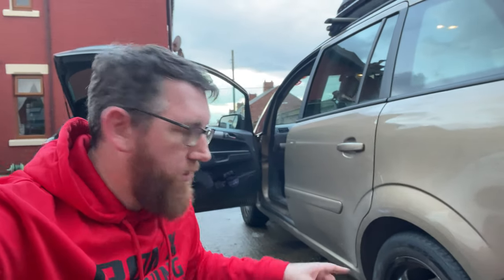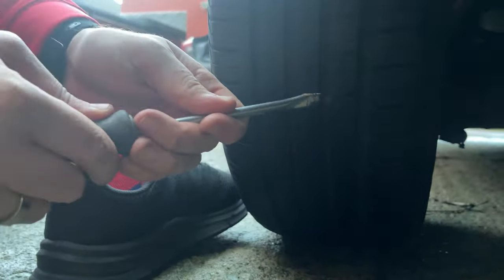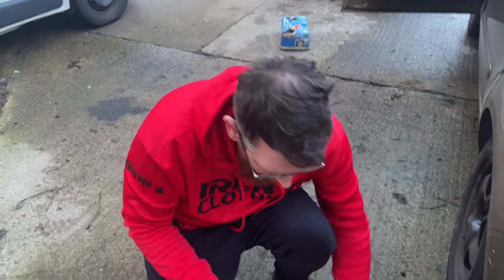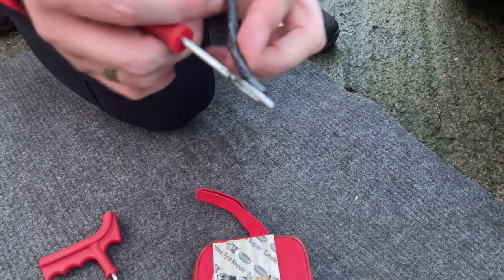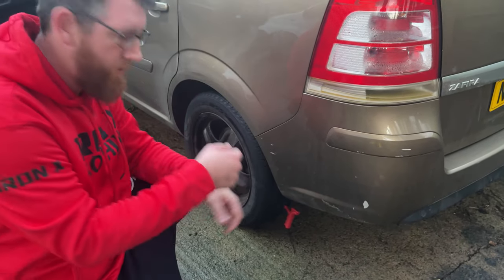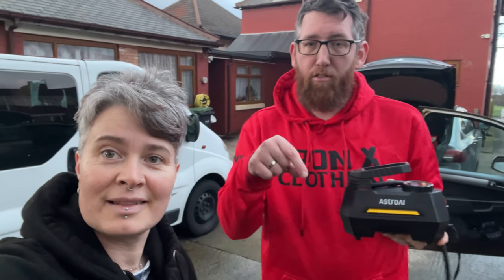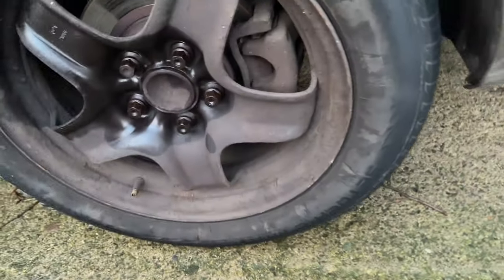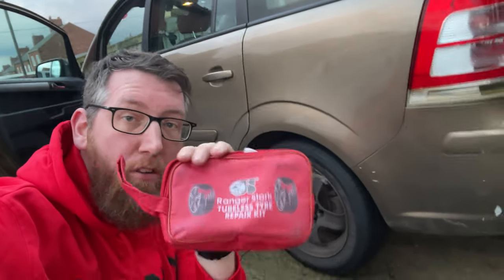How to fix a car tyre puncture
This is a simple video to show you how you can fix a puncture on a car tyre at home by yourself.

00:00 - Intro
00:24 - Removing The Nail/Screw
01:00 - Tyre Repair Kit
01:22 - Plugging The Tyre
03:14 - Pumping The Tyre Up
04:25 - Issues You May Run Into

Car puncture repair kit
AstroAI Tyre Inflator